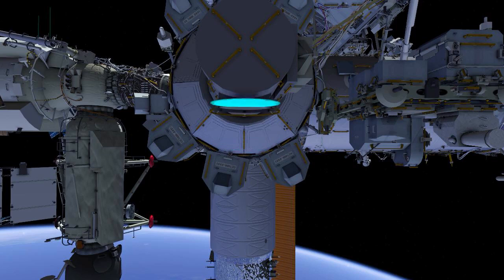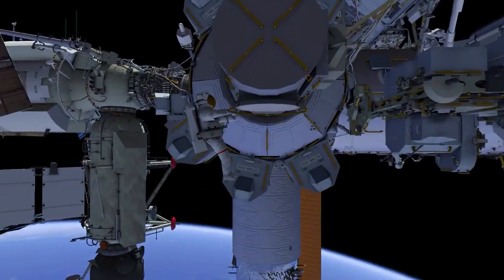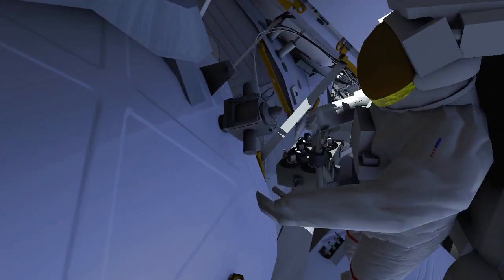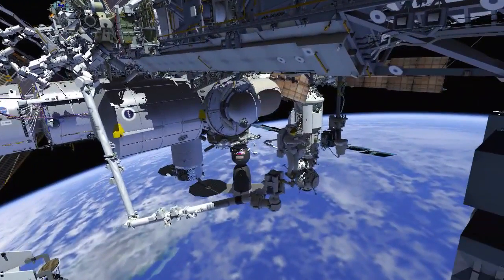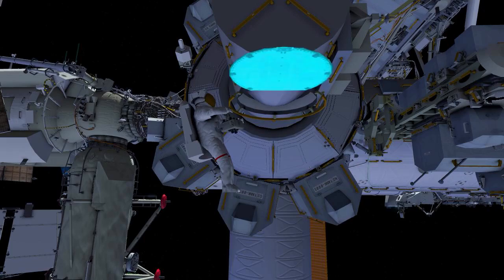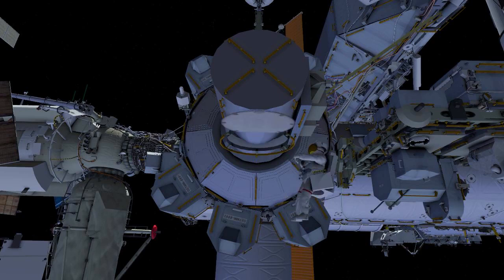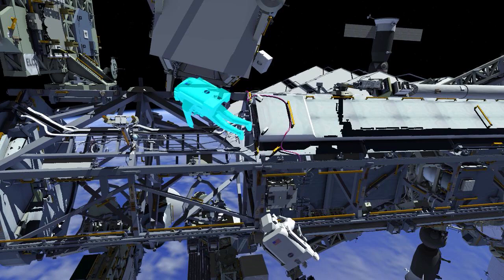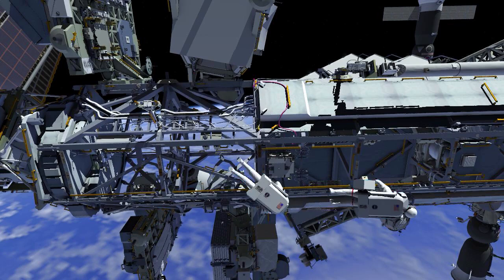Spacewalkers will collect samples to see if microorganisms exist on space station - Animation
Astronauts Loral O’Hara and Andy Mogensen will "collect samples for analysis to see whether microorganisms may exist on the exterior" on the  the International Space Station, according to NASA.

The spacewalk was scheduled for Oct. 11, 2023 but will be rescheduled due to leak on the Nauka module. Full Story